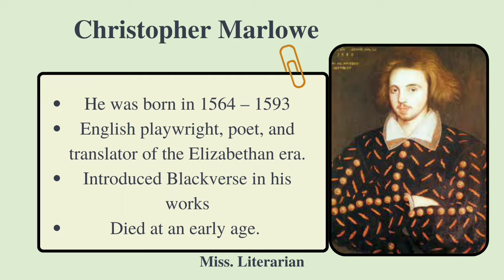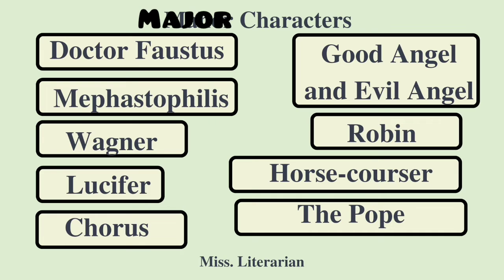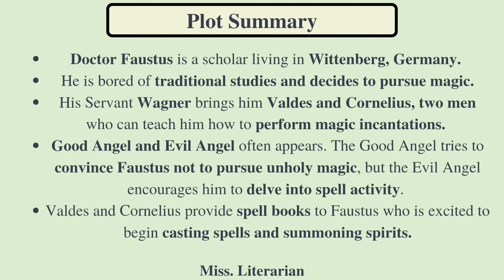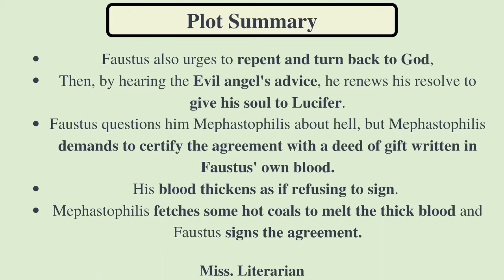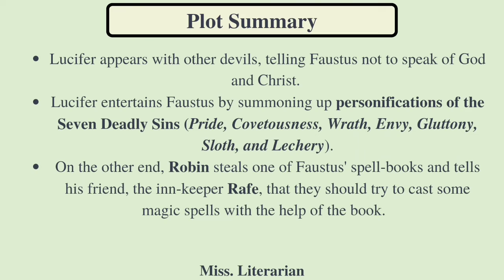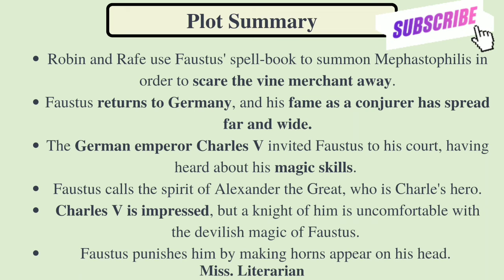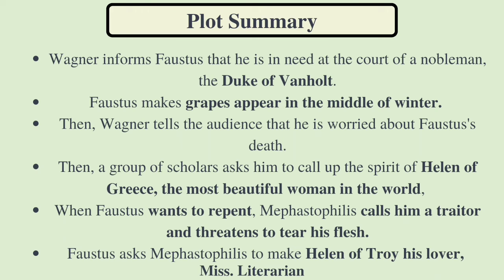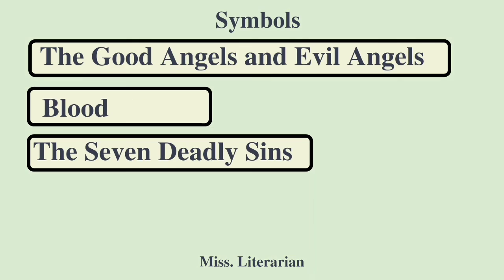Doctor Faustus by Christopher Marlowe in English |Plot Summary | Themes | Symbols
This video discusses about Doctor Faustus by Christopher Marlowe. This drama provides a clear-cut message about the sin that leads to death. Faustus abides to Lucifer for twenty-four years in exchange of his soul he receives knowledge on spell and black magic. Lucifer shows him all Seven Deadly Sins that leads to death.